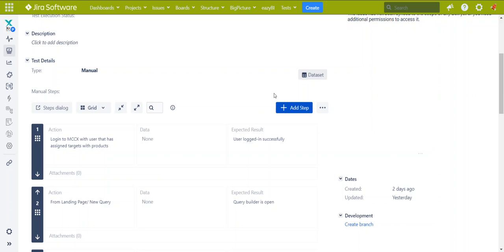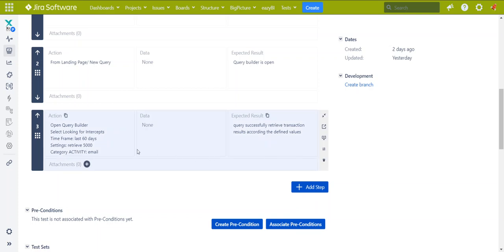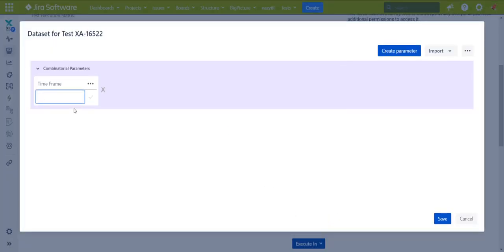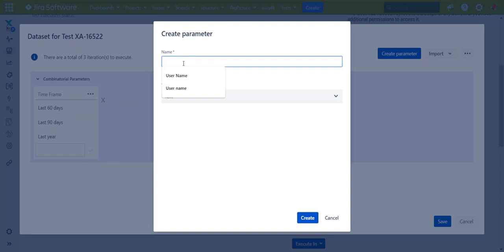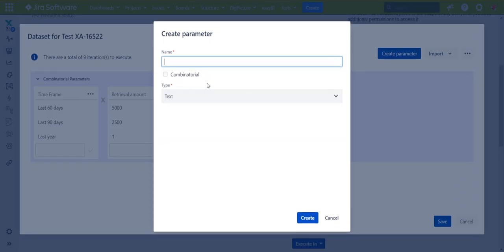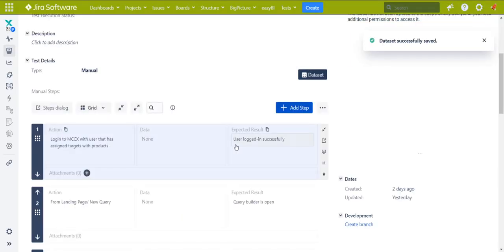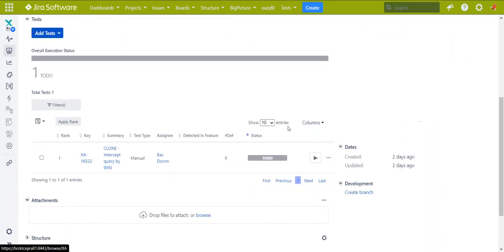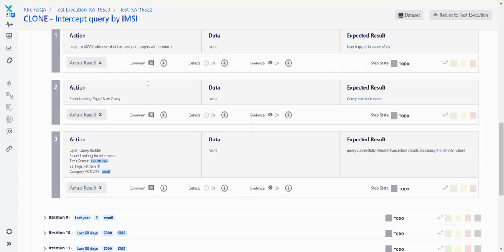XRAY for Jira: Parameterized Tests part 2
Parameterized tests are a new feature introduced in XRAY version 5.
From XRAY documentation: "Test parameterization is a powerful practice that allows the same test to be executed multiple times with different parameters. Parameters are similar to input values (variables) that can change with each execution."
Second part: combinatorial parameters.